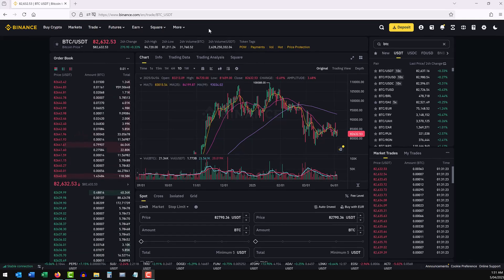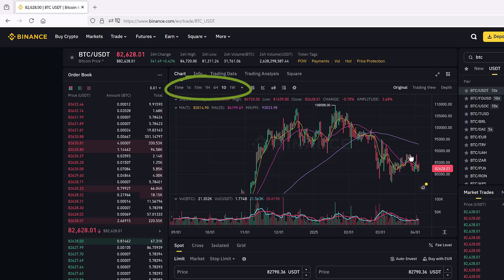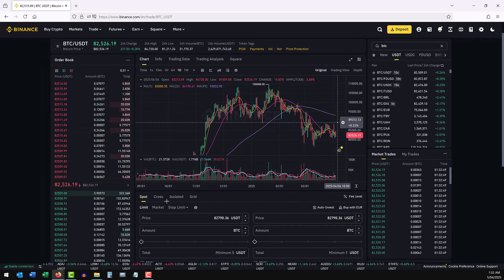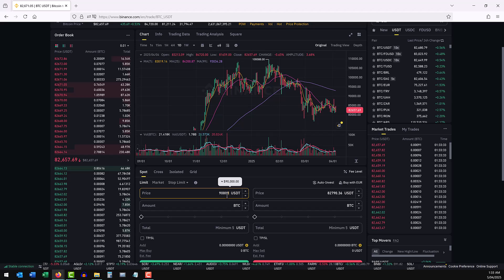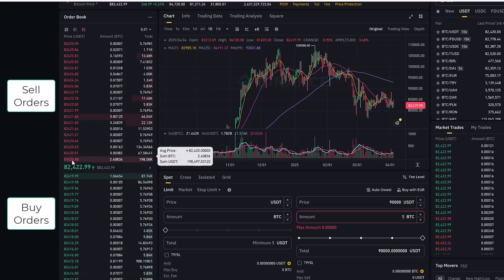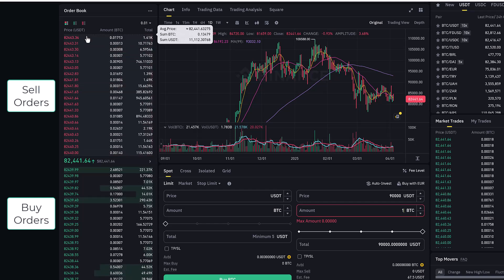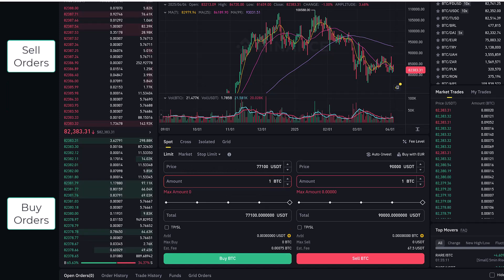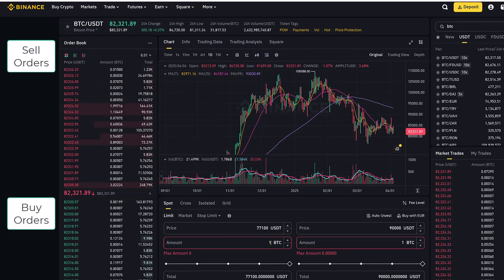Binance: Set Limit Orders | buy and sell crypto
How to create a Limit Order (Limit Price) with Binance to buy or sell your crypto currencies. It's a great way to set and forget to trigger a buy when the market price drops, or sell when it gains, at a predetermined set price.

00:05 - Select Limit Price order toggle on Binance
01:02 - Limit Order vs Market Order.
01:45 - Order Management & Order Book

If you have any questions about settin a Limit Price Order please ask in the comments below.
Similar porocess for most exchanges such as Coinbase, Binance, Kraken, KuCoin, Bitfinex.